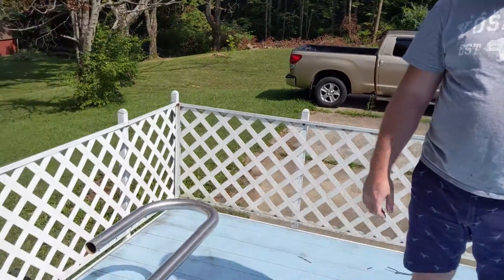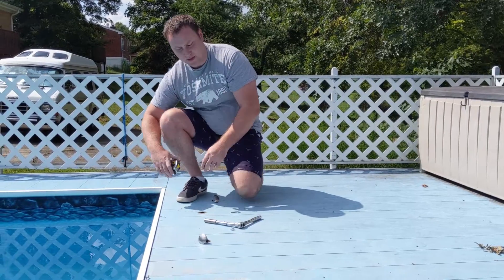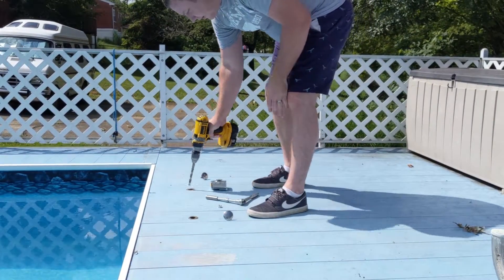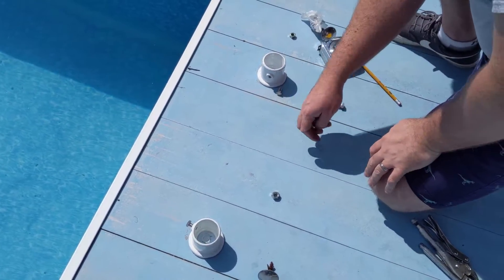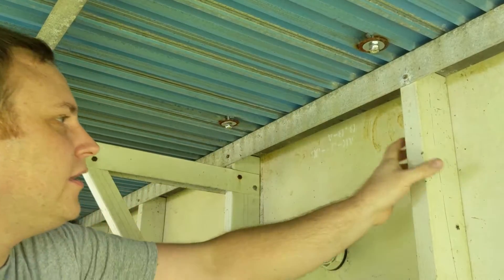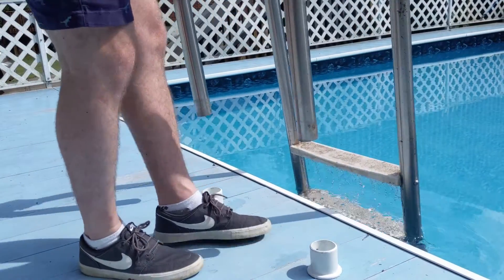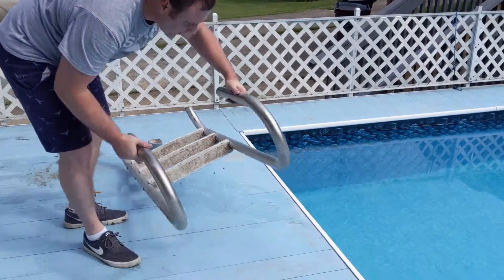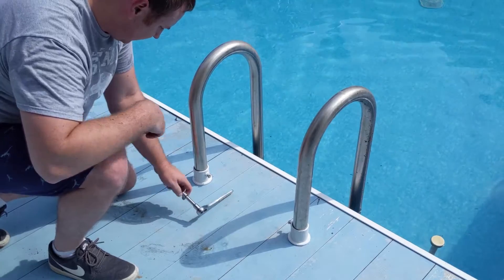DIY Pool Ladder Installation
How to install an above ground pool ladder into aluminum decking.

Items used in this video:
Swimming Pool Ladder Handrail, Deck Anchor

Nut and Bolt

Drill bit:

Pool ladder:

Tape Measure: